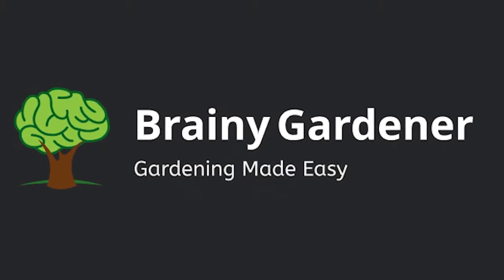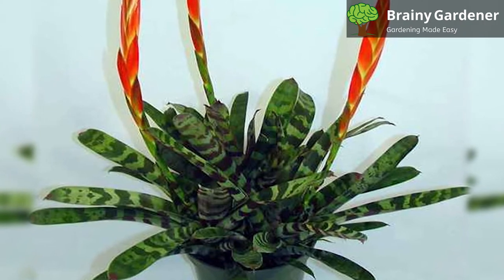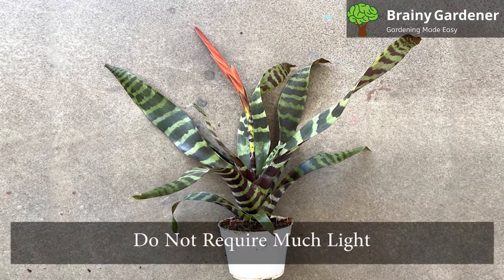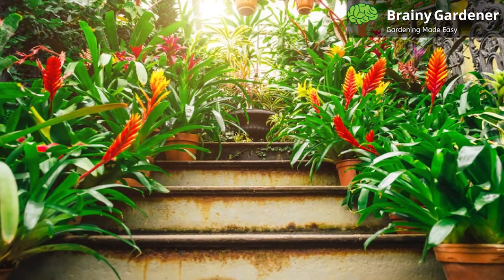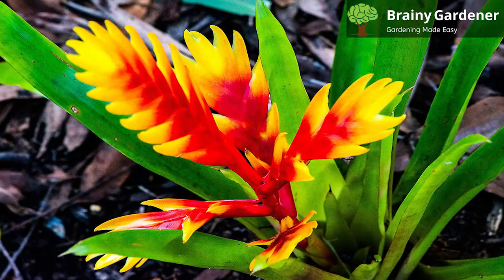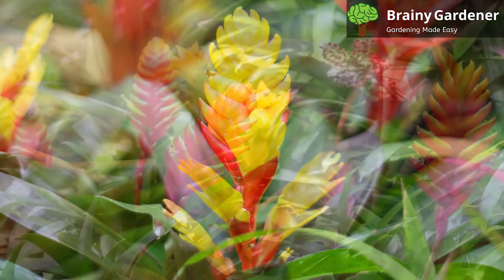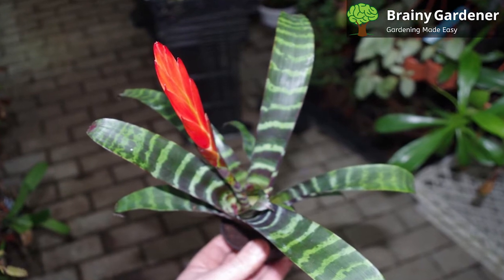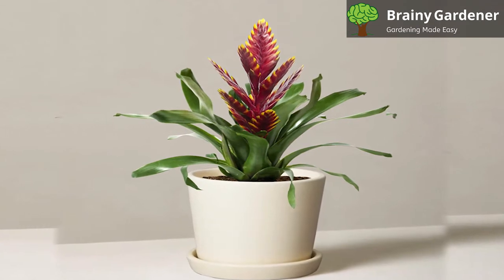Growing Flaming Sword Bromeliad (Vriesea Splendens): Easy Tips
Hello and welcome to Brainy Gardener! In this video I am going to show you how to grow a Flaming Sword Bromeliad. This is an easy process that anyone can do, even if you don't have a lot of gardening experience.

Video Timestamps
0:00 - Introduction
1:00 - Light and Location
1:33 - Watering
1:56 - Temperature
2:06 - Humidity
2:27 - Fertilization
2:44 - Propagation
3:22 - Potting and Repotting
3:59 - Toxicity and Common Pests
Summary
Flaming Sword Bromeliad is a common name for the Vriesea splendens in the Bromeliad family. This plant is native to Trinidad, eastern Venezuela, and the Guianas and is often found in offices and gardens worldwide. It is easily identifiable by its thin, long red and orange flowers that grow from tightly formed rosettes of leaves. As an epiphyte, this bromeliad will attach itself to trees to get closer to direct sunlight.

1. Light and Location
Flaming Sword Bromeliads do not require much light. They can live fairly happily in an east or west window, but they will grow faster and flower more profusely if they receive a few hours of direct sunlight a day. Although these bromeliads do not need much light, the color of the leaves can change depending on how much light the plant receives. If the plant is receiving too much sunlight, it will usually display lighter leaves with purple veins.

2. Watering
These bromeliads do not need much water, but they should never be allowed to completely dry out. Make sure you only water these plants when the top inch of soil feels dry to the touch. It is important that the soil dries out pretty well between waterings, but is not bone-dry.

3. Temperature
Flaming Sword Bromeliads do well in average household temperatures. The ideal temperature range is between 65 and 78 degrees Fahrenheit. They cannot tolerate very hot or cold temperatures.

4. Humidity
Although this plant does not require high humidity levels, it will be healthier and happier with higher humidity. Make sure you do not let the cup in the center of the leaves go bone dry, because it needs to stay humid inside or else your bromeliad could get sick. Misting once or twice a week will help increase humidity levels, but be careful not to over-water this plant.

5. Fertilization
Flaming sword bromeliads are not heavy feeders, but they can appreciate occasional feeding in summer. An all-purpose liquid plant fertilizer diluted to half-strength will do fine for this bromeliad. Spray the solution directly onto the cup in the center of the plant, on the leaves, and a small amount into the soil.

6. Propagation
Flaming Sword Bromeliads can be propagated by offsets and seeds. It is a tropical plant that requires bright light and moist conditions to propagate. You can propagate the plant by planting an offset after it is sufficiently grown about one-third the size of the parent plant. Remove offset from the mother plant and plant it in moist soil. Take appropriate care and wait for the planted offset to grow. It should begin to show roots in a few weeks.

7. Potting and Repotting
Flaming Sword Bromeliads should be repotted only in spring or summer. Note that this plant should not be repotted more than once a year as frequent disturbance will damage the plant. These bromeliads can be planted in a wide variety of potting conditions, including small plastic pots, clay pots, hanging baskets, standard decorative containers, and even driftwood. They are usually grown either mounted on bark or potted in regular potting soil with adequate drainage.

8. Toxicity and Common Pests
Flaming Sword Bromeliads are Non-toxic to people and pets. The most common pests found on these plants are scale insects. These pests feed on the plant sap, which can cause damage and lead to reduced growth and flowering. Get rid of them by coating a cotton swab with rubbing alcohol and cleaning the leaves gently.